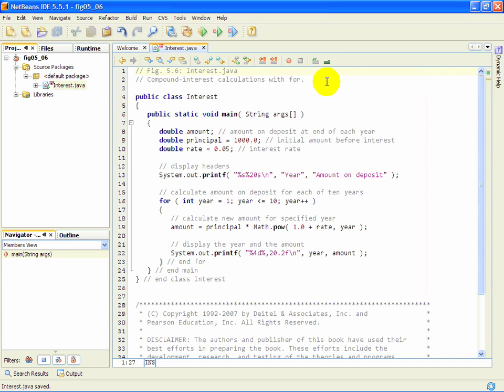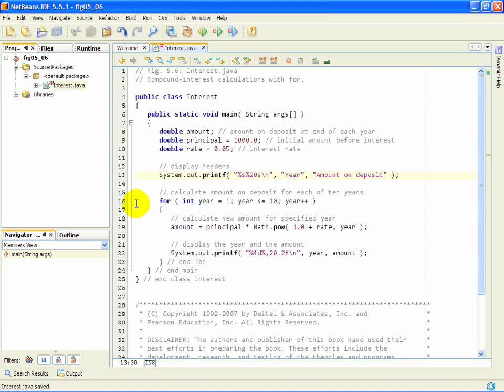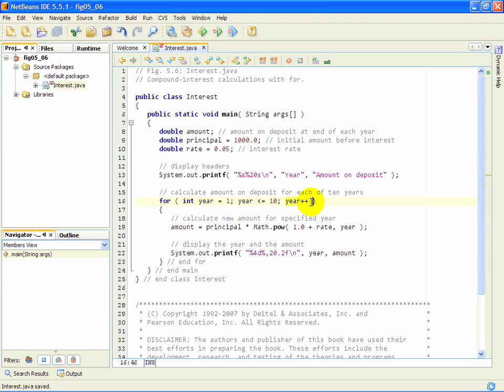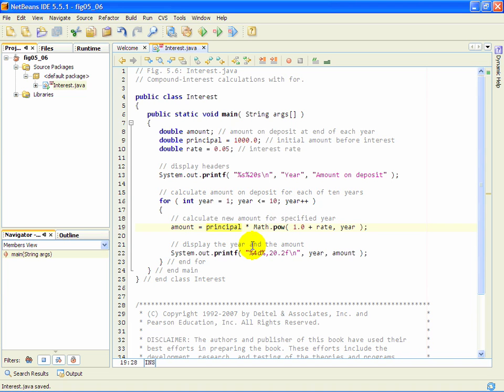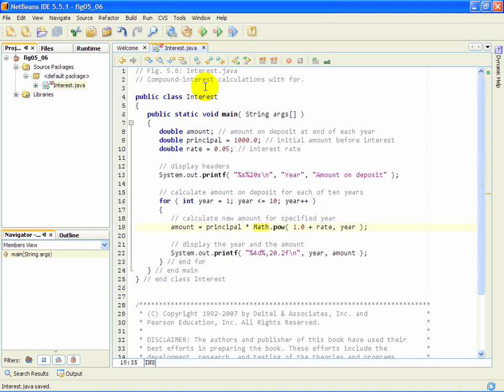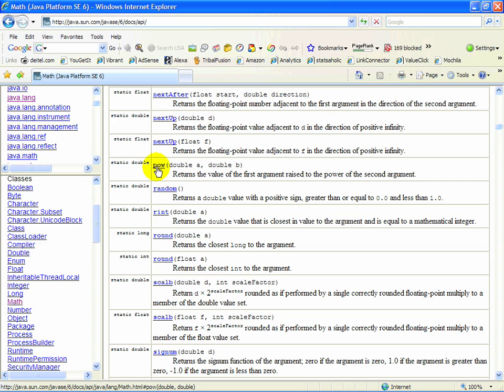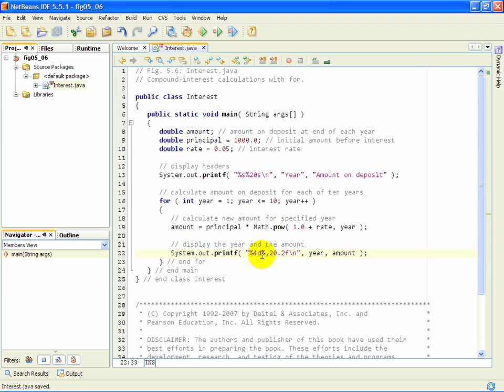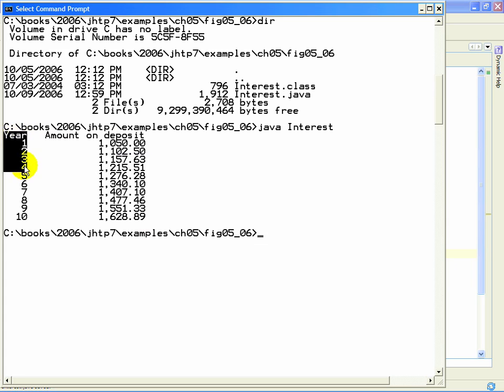F1L4@2 Interest java the for loop